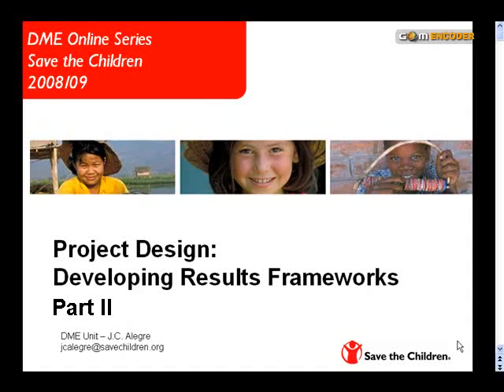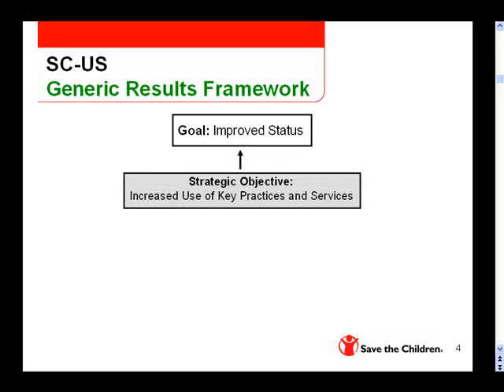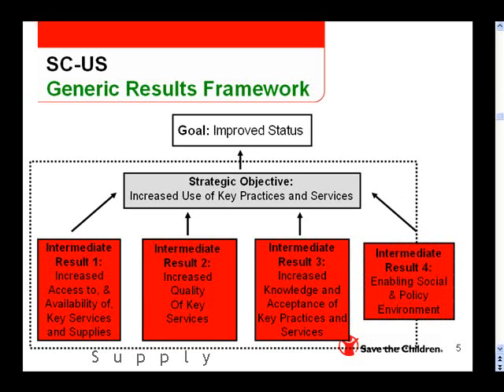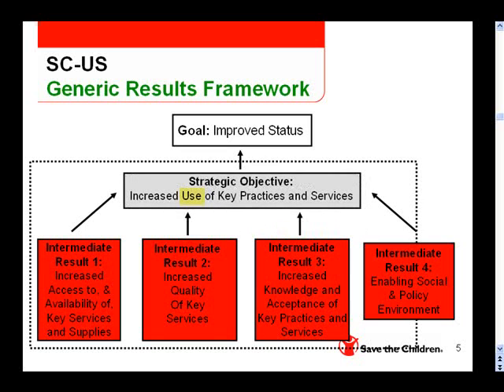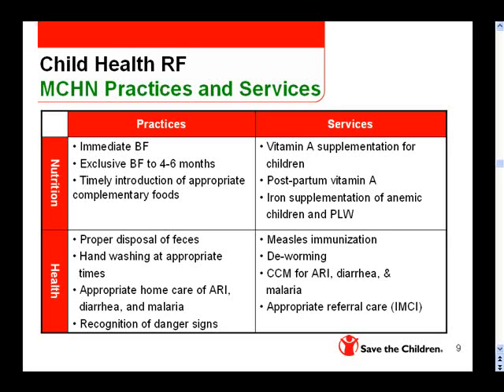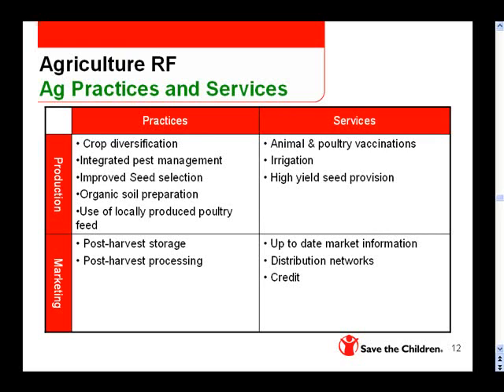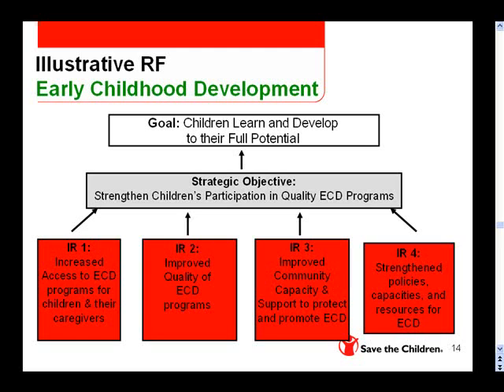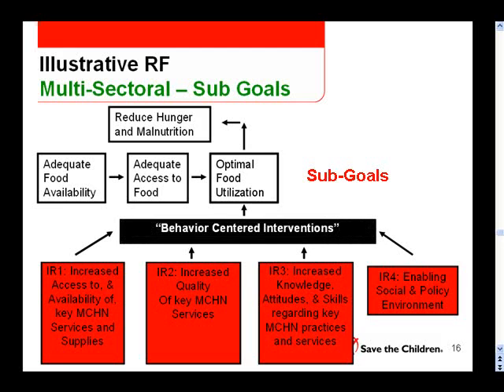Developing Results Frameworks Part 2